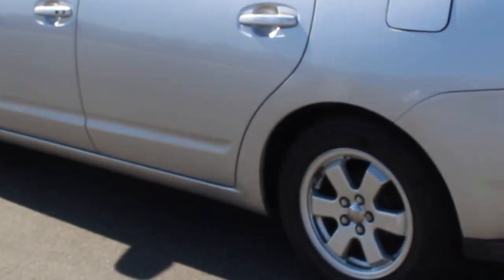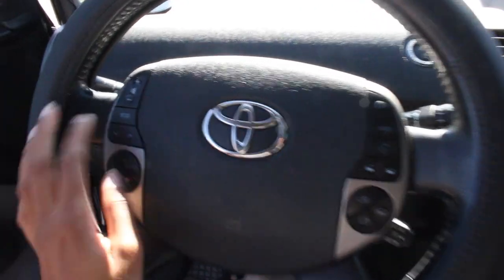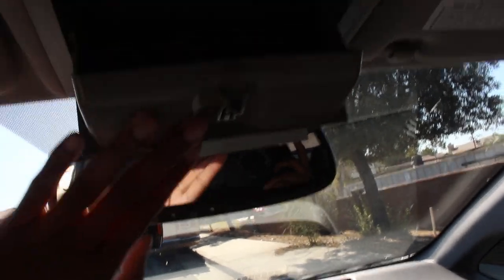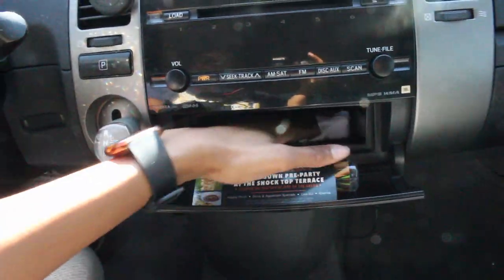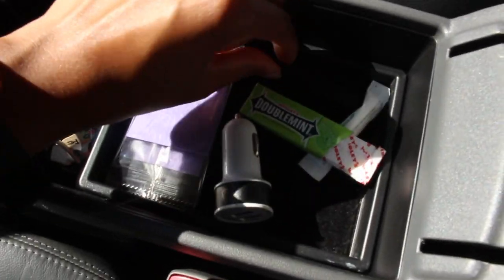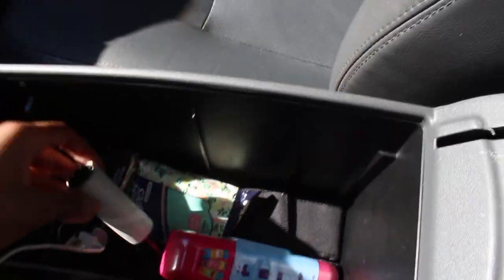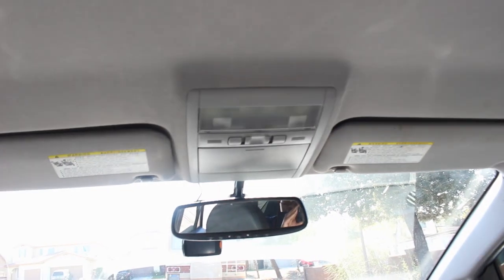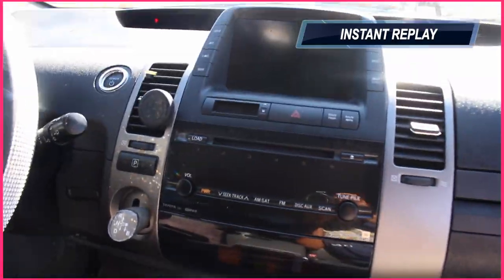My Car Tour 2019 | 2nd Gen Prius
✶ I post every Tuesday and Thursday ✶ ✶ I post every Tuesday and Thursday ✶ I'm so excited to finally post this video! I hope you guys enjoyed watching it, as I love my car so much!

Age: 22
Race: Black
Height: 5'10"
Camera: Canon T5i
Life Status: College Student / Young Professional

Intro template credit: Stefanie xo